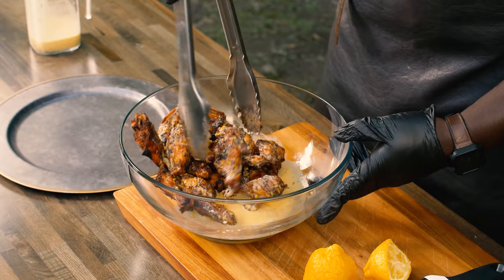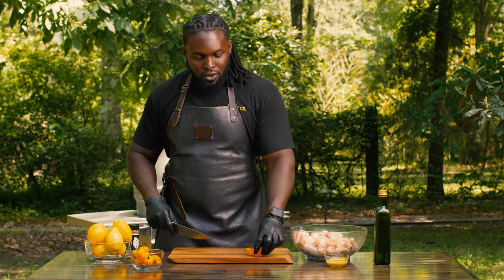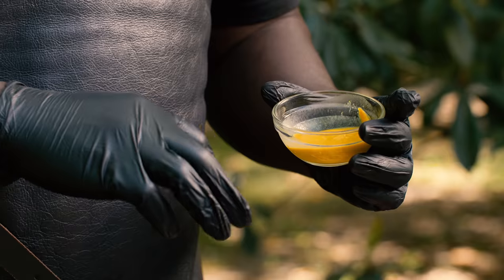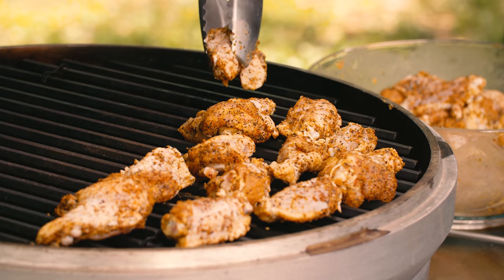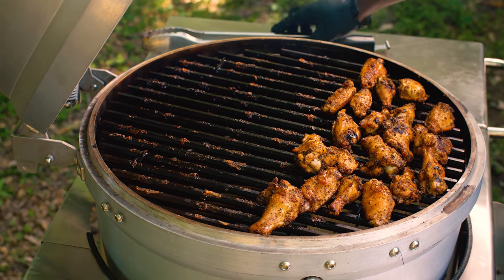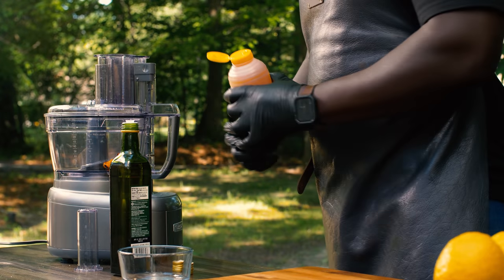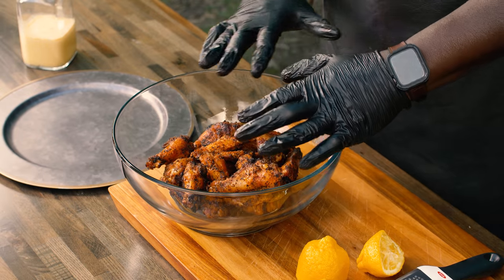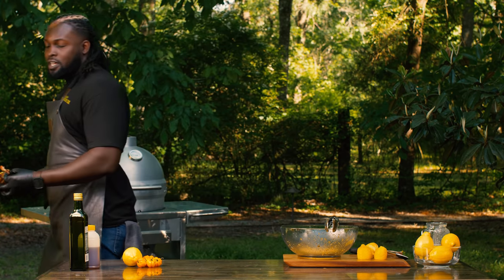Grilled Wings w/ Scotch Bonnet Hot Sauce Recipe | Rasheed Philips | Master Grillability | BBQGuys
Grilling crispy wings can be a challenge if you don’t know how to time them perfectly. So, we enlisted the help of someone who definitely knows what he’s doing on the grill — pitmaster Rasheed Philips of Philips Barbeque Co. He’s not shy about his love for wings, and even if he was, the fact that he developed his own lemon Scotch bonnet pepper wing recipe says it all. With the ultra-durable Blaze kamado as his vessel, Rasheed walks you through his hot wing recipe and dishes out tips for smoking crispy chicken wings every time. (Hint: don’t overlook the power of 2-zone cooking.) You’ll also learn about the application of Scotch bonnet peppers and how to complement them with citrus notes for a spicy-but-balanced meal. When you’ve tried Rasheed’s hot wing recipe for yourself, you’ll understand why sharing the finished product with our media producers just wasn’t an option.

Crispy Lemon Scotch Bonnet Pepper Wings on the Blaze Kamado from Rasheed Philips:

0:00 - Intro
0:45 - 2 Zone Heat Grill Setup
1:41 - Wing Prep
4:54 - Smoking the Wings & Peppers
7:01 - How to Grill Crispy Wings
7:54 - Making Scotch Bonnet Wing Sauce
10:45 - Removing Wings from the Grill
10:58 - Tossing the Wings in Sauce
11:40 - Plating the Wings
12:32 - Taste Test
12:52 - Closer

Featuring: Rasheed Philips
Director / Cinematographer / Producer: Paris Frederick
Producer/ Cinematographer : Sean Richardson
Audio Tech / P. A.: Christian Argamasilla
Script Supervisor: Tony Matassa